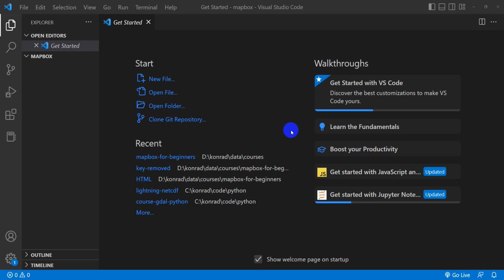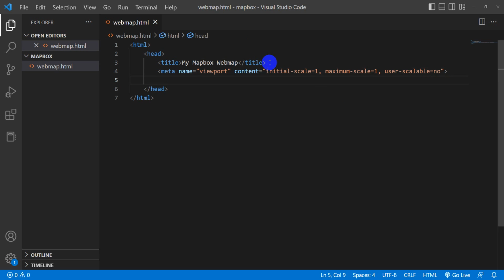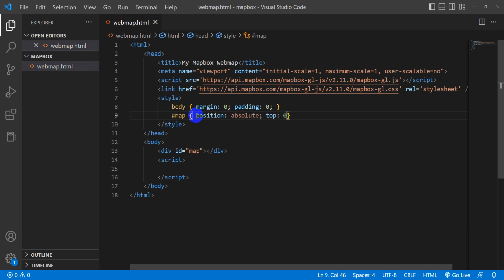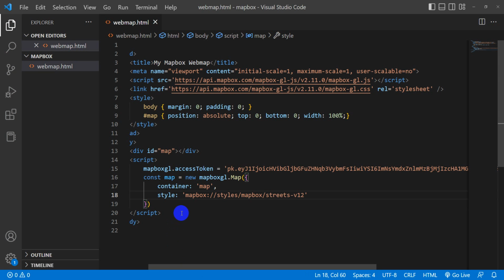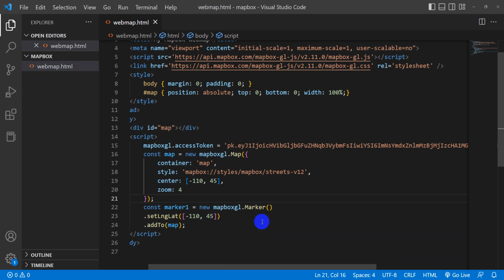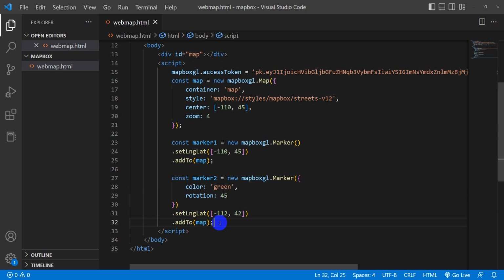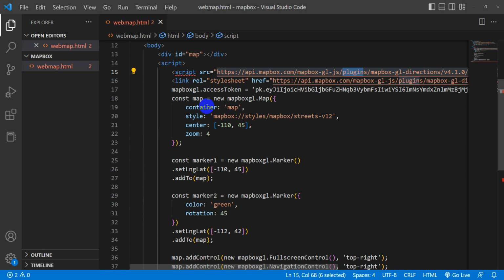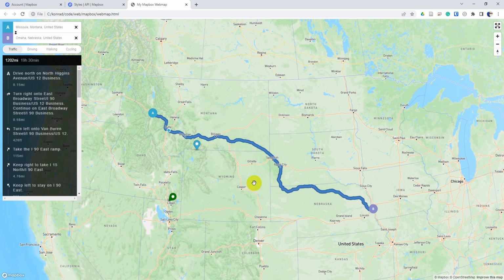Mapbox Tutorial: How to create custom web maps for free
Mapbox makes it easy to create professional, custom web maps for free using only a little code. This tutorial will demonstrate the basics of creating web maps with custom markers and navigation options.